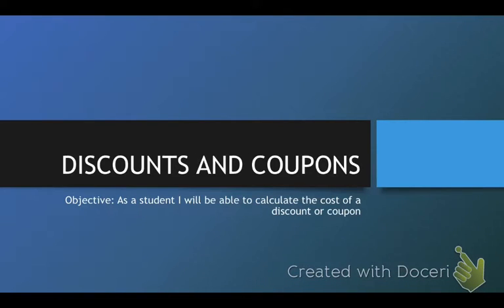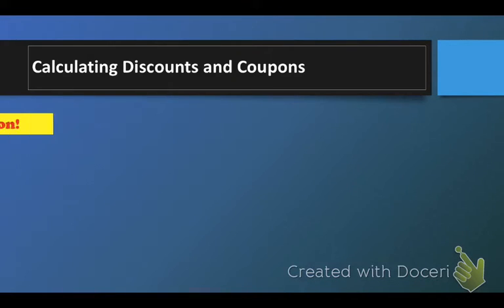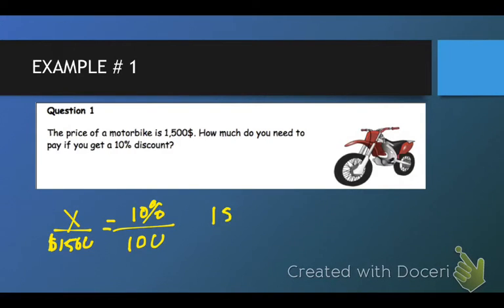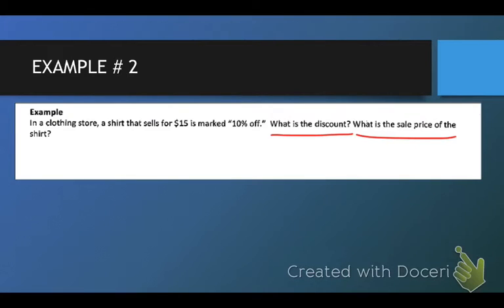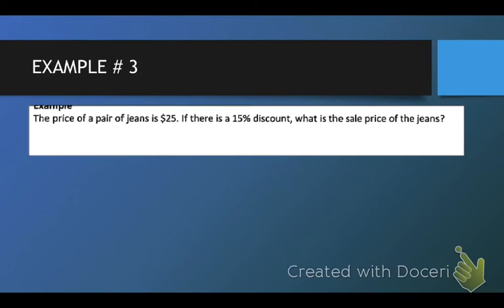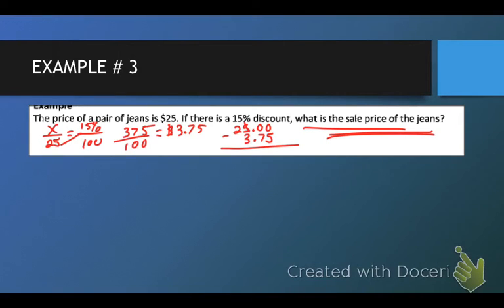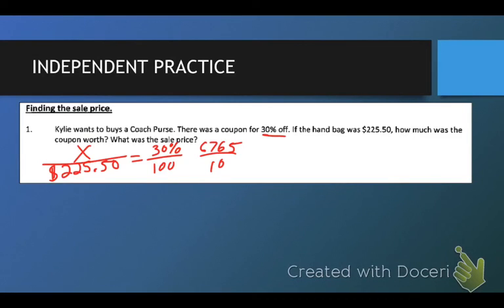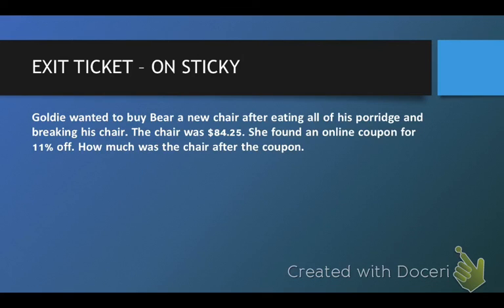Discounts and Coupons